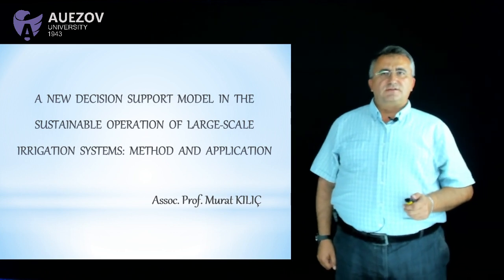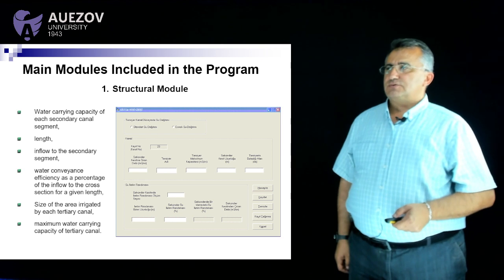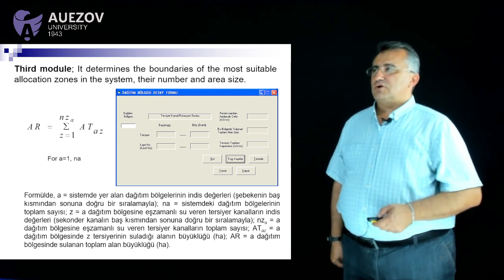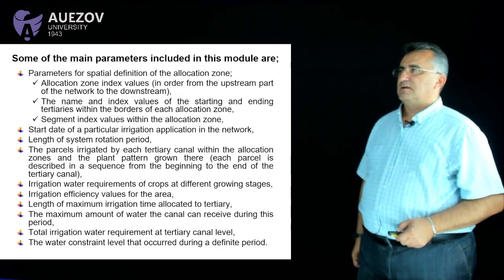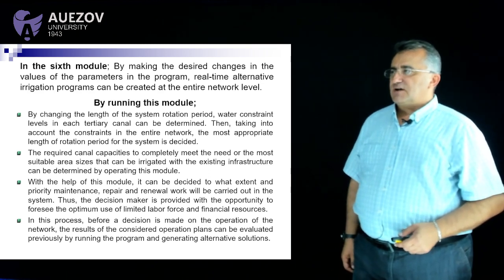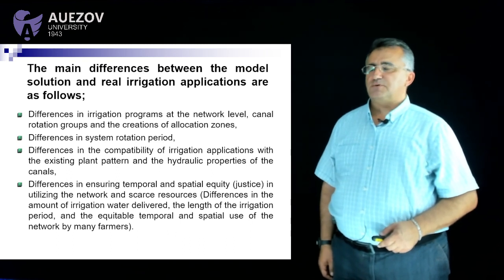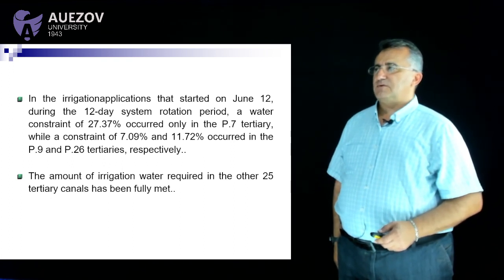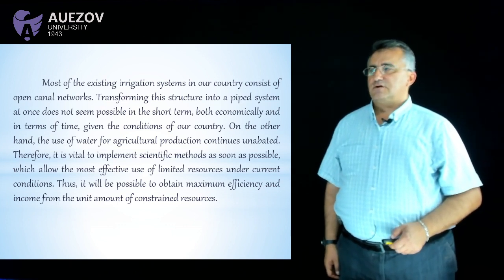Prof. Murat KILIÇ - A NEW DECISION SUPPORT MODEL IN THE SUSTAINABLE OPERATION OF LARGE SCA